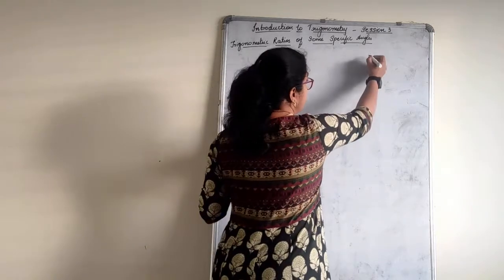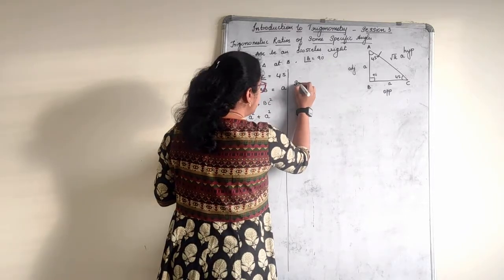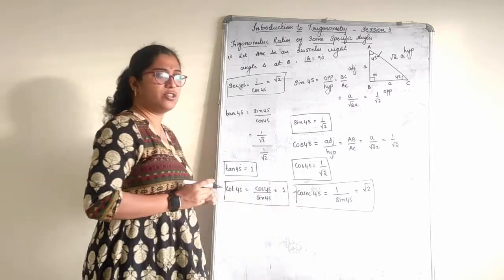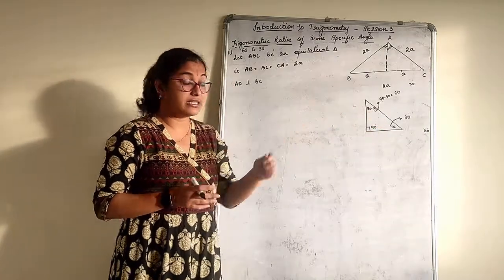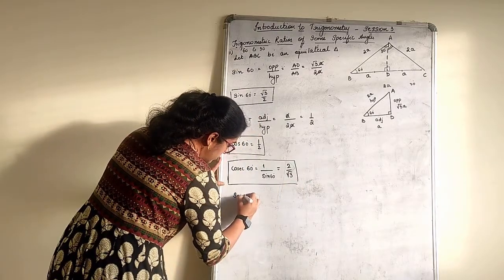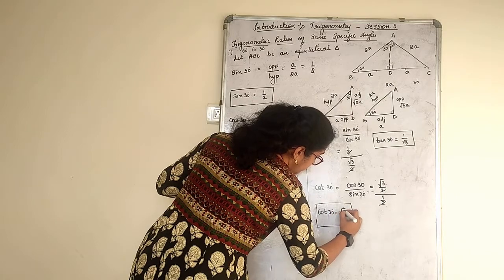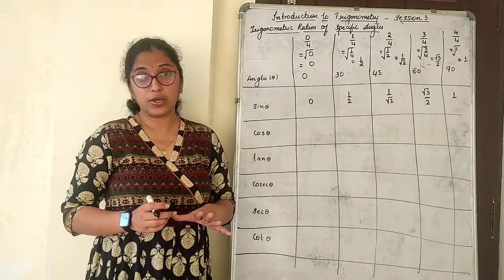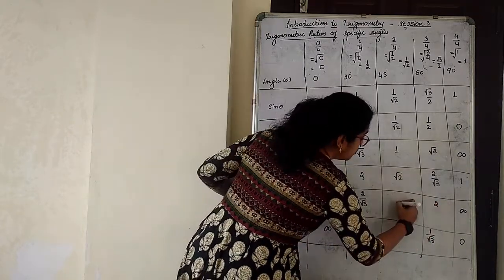Std X Trigonometry Session 03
Std X Trigonometry Session 03 by Raksha Kamath